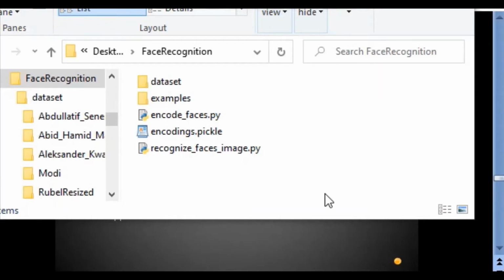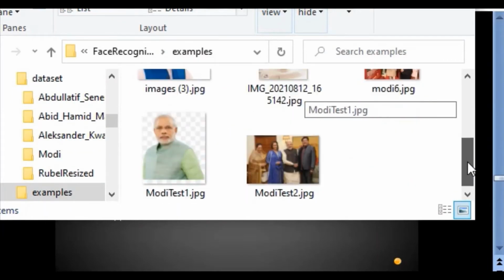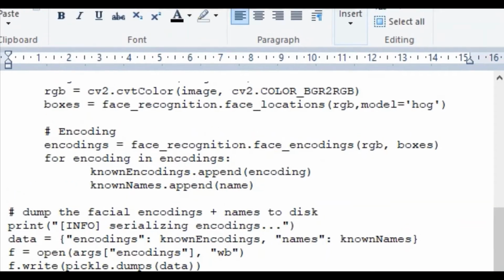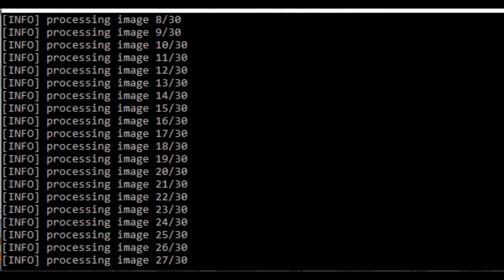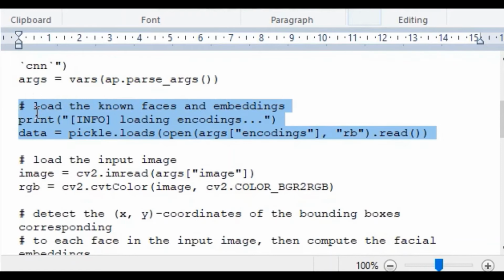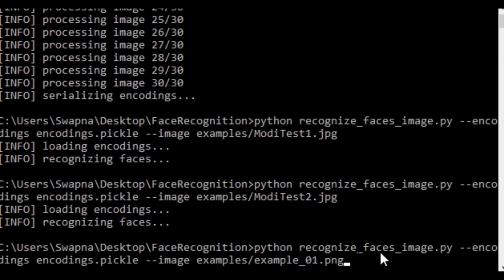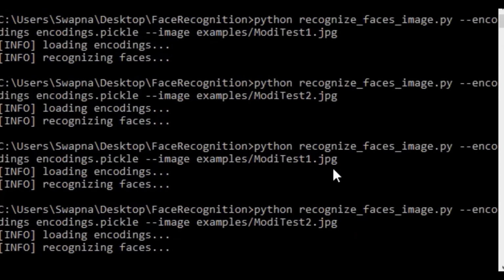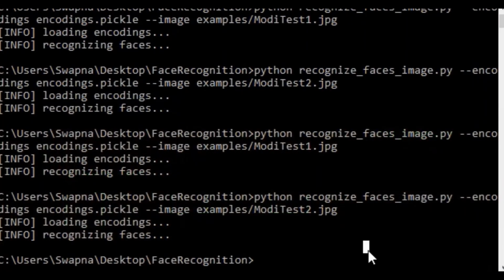Face Recognition Part II |Implementing 1st Artificial Intelligence App|Beginners' Course|Python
This is a self sufficient Seminar for beginners for implementing the first Artificial Intelligence Application. The application is that of Face Recognition from Images. The pre-requisite to this talk is 10th level mathematics and good reasoning capability. In this video we have provided all the information for developing an application for face recognition, starting from scratch. Below we have listed the all free softwares/libraries that you need to install in your laptop/desktop to run the app.

List of softwares and their tutorials/sources:
1. Python
2.OopenCV library for python: very useful for Computer Vision
3. CMake
4. Pip
5. Visual studio for C++
6. Dlib libray created by Davis King. We shall use the DLIB model already trained using Deep Learning
7. Face_recognition library authored by Adam Geitgey